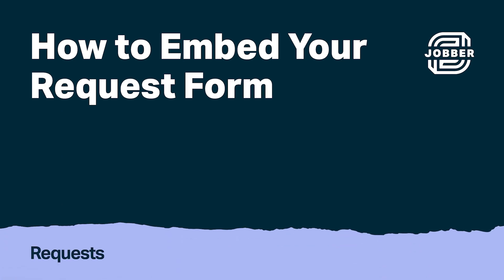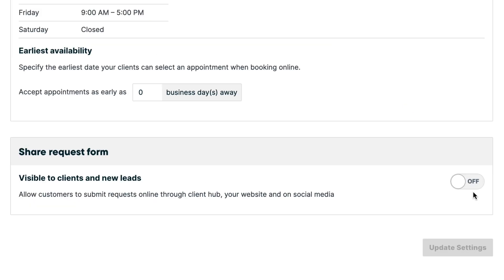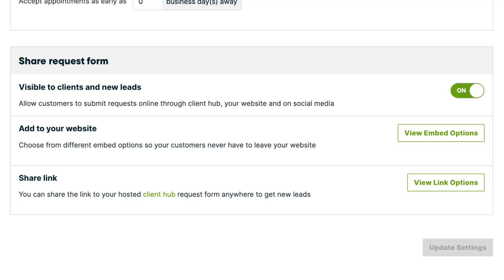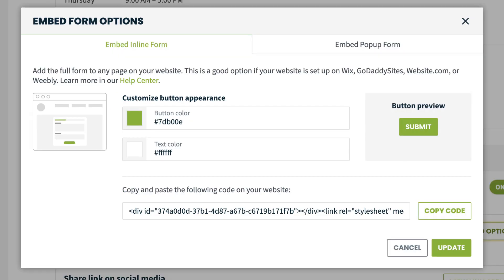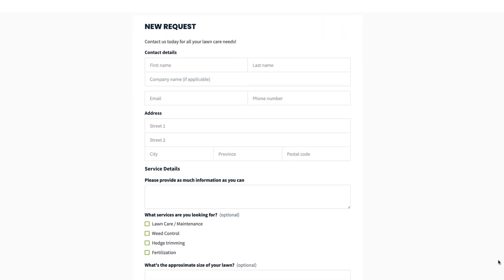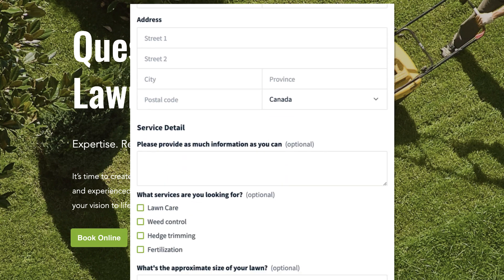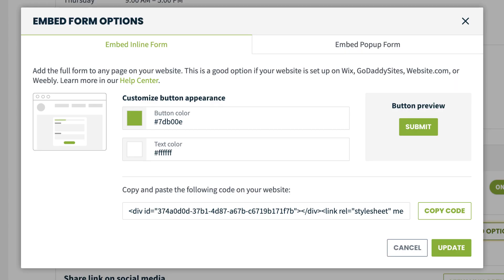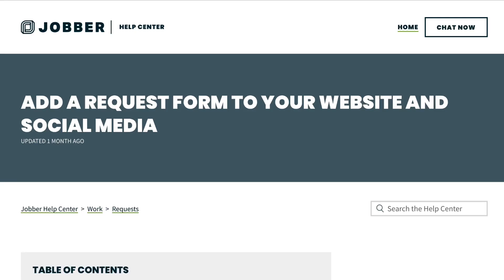How to Embed Your Request Form | Requests with Jobber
What does Jobber do? Watch Requests Help in Jobber to find out how Jobber works.

This Jobber support video will teach you how to use Jobber to embed your request form on your company website so that requests submitted from your website will come directly into your Jobber account. Embedding your request form is a great way to get new leads where everything can be managed in Jobber. Follow along with Daniel as he covers how to embed a request form on your website.